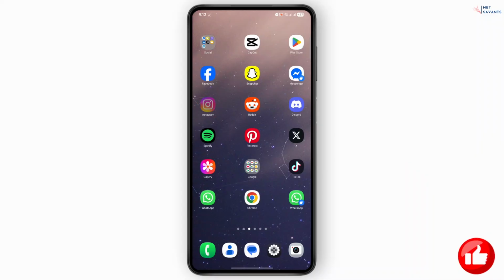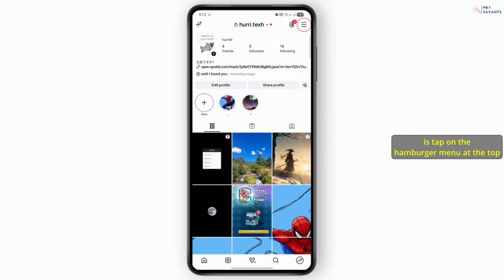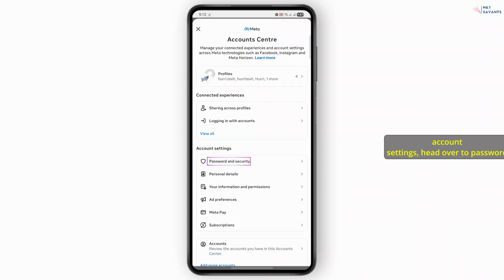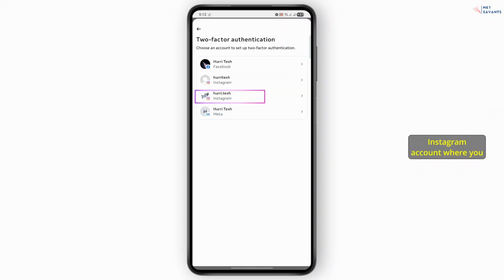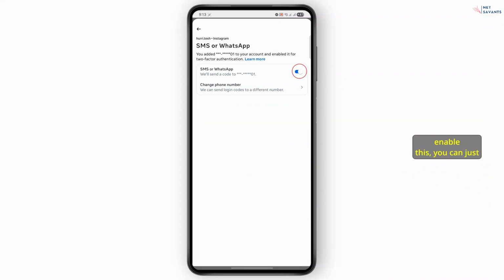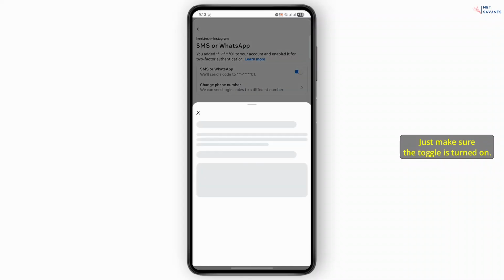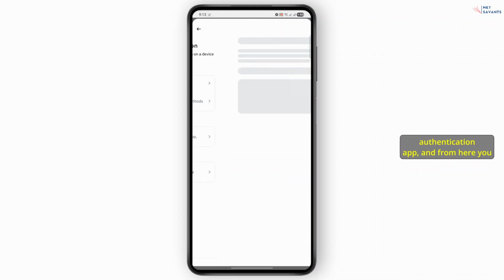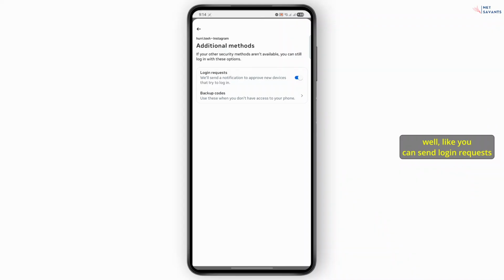How to Secure Your Instagram Account With 2FA?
Want to secure your Instagram account with two-factor authentication (2FA) and protect it from unauthorized access? This video will guide you through the steps on how to secure your Instagram account with 2FA quickly and easily. Whether you're asking, "How do I enable 2FA on Instagram?" or need help setting up two-factor authentication, this tutorial has you covered. Learn the steps to add an extra layer of security to your Instagram account and keep it safe. Watch now to see how you can secure your Instagram account with 2FA today!

Timestamps:
00:00 How to Secure Your Instagram Account With 2FA
00:06 How Do I Enable 2FA on Instagram?